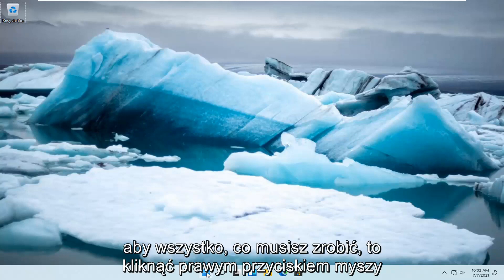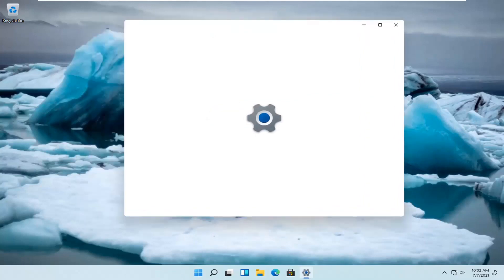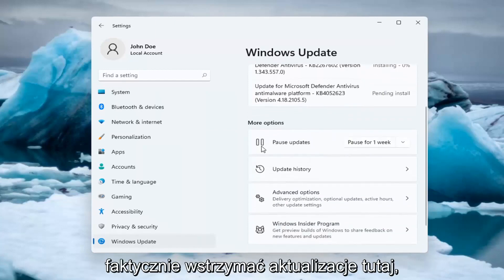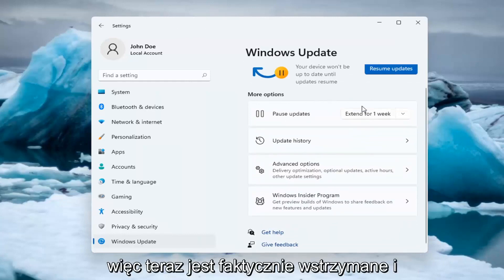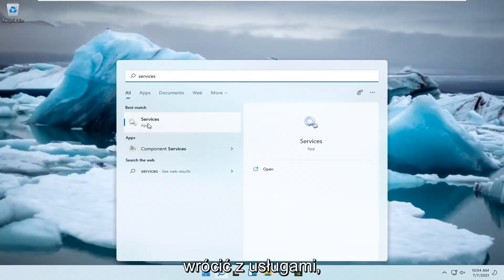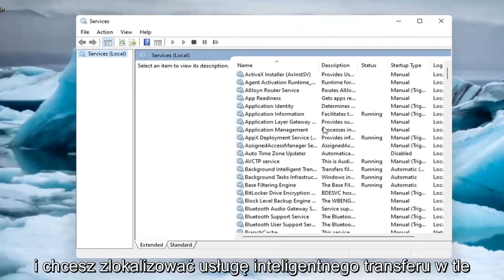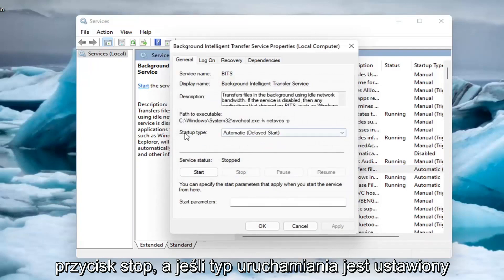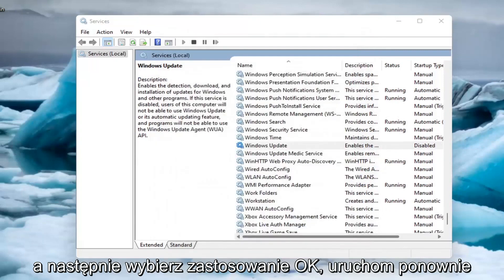Windows 11 - jak wyłączyć aktualizacje systemu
Jak wyłączyć automatyczne aktualizacje w systemie Windows 11 [samouczek]

Tak, możesz wyłączyć automatyczne aktualizacje w systemie Windows 11, a w tym przewodniku pokażemy Ci trzy metody wykonania tego zadania.

W tym samouczku pokażemy, jak skutecznie i całkowicie blokować, zatrzymywać, wyłączać i wyłączać usługę Windows Update w systemie Windows 11, abyś mógł je zainstalować, kiedy chcesz.

wyłącz automatyczne aktualizacje systemu Windows w systemie Windows 11 na stałe
jak wyłączyć automatyczne aktualizacje Windows 11
Windows 11 pro wyłącza automatyczne aktualizacje

System Windows 11 jest ustawiony na automatyczną aktualizację, gdy firma Microsoft wyda nowe aktualizacje. Aby wstrzymać nowe aktualizacje, przejdź do ustawień Windows Update i zabezpieczeń i wybierz datę aktualizacji systemu Windows.

W systemie Windows 11 aktualizacje dotyczące jakości (lub aktualizacje zbiorcze) są pobierane i instalowane automatycznie, gdy tylko staną się dostępne. Chociaż to automatyczne podejście umożliwia urządzeniom otrzymywanie aktualizacji zabezpieczeń w celu usunięcia luk w zabezpieczeniach, poprawy wydajności i wprowadzenia ulepszeń bez interakcji użytkownika, jest to prawdopodobnie jedna z najbardziej kontrowersyjnych funkcji.